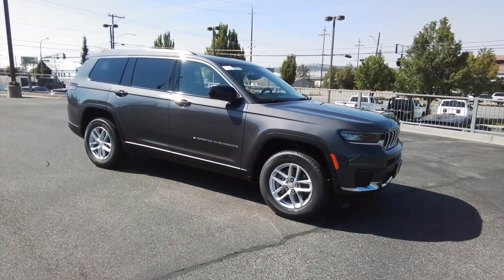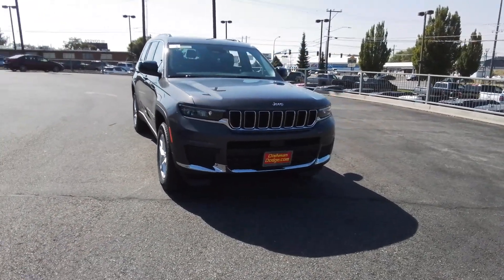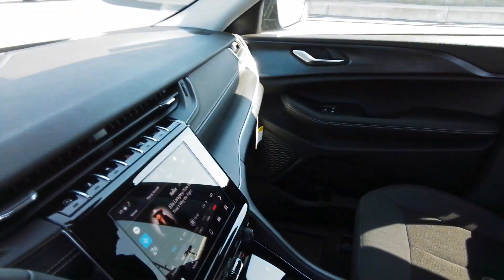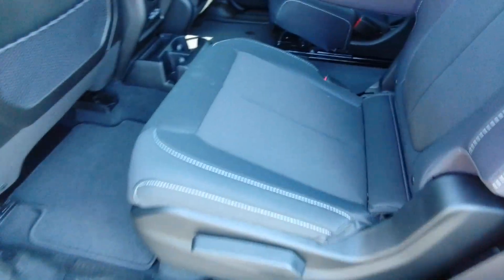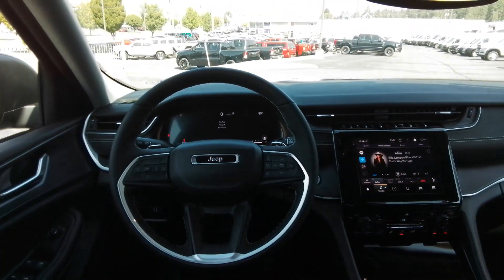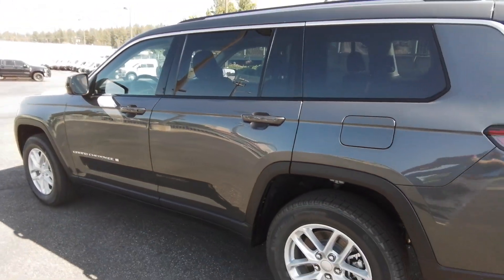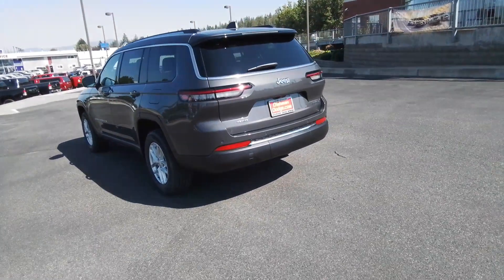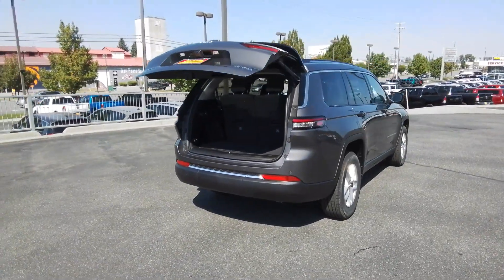2023 Jeep Grand_Cherokee_L Spokane, Spokane Valley, Post Falls, Deer Park, Airway Heights, WA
Baltic Gray Metallic Clearcoat New 2023 Jeep Grand_Cherokee_L Laredo available in Spokane, Washington at Dishman Dodge Ram Chrysler Jeep. Servicing the Spokane Valley, Post Falls, Deer Park, Airway Heights, WA area.

4DR 4WD
Engine: 3.6L V6 24V VVT UPG I w/ESS|3.45 Rear Axle Ratio|Normal duty suspension|GVWR: 6,500 lbs|50 State Emissions|Engine Auto Stop-Start Feature|Automatic Full-Time Four-Wheel Drive|Engine oil cooler|700CCA Maintenance-Free Battery w/Run Down Protection|160 Amp Alternator|Towing Equipment -inc: Trailer Sway Control|1370# Maximum Payload|Gas-Pressurized Shock Absorbers|Front And Rear Anti-Roll Bars|Electric Power-Assist Steering|23 Gal. Fuel Tank|Quasi-Dual Stainless Steel Exhaust|Permanent Locking Hubs|Multi-Link Front Suspension w/Coil Springs|Multi-Link Rear Suspension w/Coil Springs|4-Wheel Disc Brakes w/4-Wheel ABS, Front And Rear Vented Discs, Brake Assist, Hill Hold Control and Electric Parking Brake|Brake Actuated Limited Slip Differential|Wheels: 18 x 8.0 Fully Painted Aluminum|Tires: 265/60R18 BSW A/S LRR|Aluminum Spare Wheel|Compact Spare Tire Mounted Inside Under Cargo|Clearcoat Paint|Body-Colored Front Bumper w/Black Rub Strip/Fascia Accent and Chrome Bumper Insert|Body-Colored Rear Bumper w/Black Rub Strip/Fascia Accent and Chrome Bumper Insert|Black Bodyside Cladding and Black Fender Flares|Chrome Side Windows Trim and Chrome Rear Window Trim|Body-Colored Door Handles|Black Power Heated Side Mirrors w/Manual Folding|Fixed Rear Window w/Fixed Interval Wiper, Heated Wiper Park and Defroster|Deep Tinted Glass|Galvanized Steel/Aluminum Panels|Lip Spoiler|Chrome grille|Liftgate Rear Cargo Access|Roof Rack Rails Only|Perimeter/Approach Lights|LED Brakelights|Auto On/Off Aero-Composite Led Low/High Beam Daytime Running Headlamps w/Delay-Off|Laminated Glass|Radio: Uconnect 5 w/8.4 Display|Streaming Audio|Integrated Roof Antenna|6 Speakers|2 LCD Monitors In The Front|4-Way Passenger Seat -inc: Manual Recline, Fore/Aft Movement and Fold Flat|Front Center Armrest w/Storage and Rear Seat Mounted Armrest|Manual Tilt/Telescoping Steering Column|4g Lte Wi-Fi Hot Spot Mobile Hotspot Internet Access|Manual Fold Seatbacks|Leatherette Steering Wheel|Illuminated Front Cupholder|Rear Cupholder|2 12V DC Power Outlets|Compass|Valet Function|Power Fuel Flap Locking Type|Cruise Control w/Steering Wheel Controls|Distance Pacing w/Traffic Stop-Go|HVAC -inc: Underseat Ducts, Headliner/Pillar Ducts and Console Ducts|Illuminated Locking Glove Box|Driver foot rest|Full Cloth Headliner|Interior Trim -inc: Piano Black/Metal-Look Instrument Panel Insert, Piano Black/Metal-Look Door Panel Insert, Piano Black Console Insert and Chrome/Metal-Look Interior Accents|Vinyl Door Trim Insert|Day-Night Rearview Mirror|Driver And Passenger Visor Vanity Mirrors w/Driver And Passenger Illumination|Full Floor Console w/Covered Storage, Mini Overhead Console w/Storage and 2 12V DC Power Outlets|Front And Rear Map Lights|Fade-To-Off Interior Lighting|Full Carpet Floor Covering -inc: Carpet Front And Rear Floor Mats|Carpet Floor Trim|Cargo Area Concealed Storage|Cargo Space Lights|Tracker System|Smart Device Integration|Instrument Panel Covered Bin, Driver / Passenger And Rear Door Bins|Delayed Accessory Power|Driver Information Center|Redundant Digital Speedometer|Outside Temp Gauge|Digital/Analog Appearance|Manual Anti-Whiplash w/Tilt Front Head Restraints and Fixed Rear Head Restraints|2 Seatback Storage Pockets|Perimeter Alarm|Sentry Key Immobilizer|Air Filtration|Side Impact Beams|Dual Stage Driver And Passenger Seat-Mounted Side Airbags|Emergency Sos|ParkSense with Stop Rear Parking Sensors|Blind Spot Detection Blind Spot|Full Speed Forward Collision Warning Plus|Collision Mitigation-Front|Collision Mitigation-Rear|Tire Specific Low Tire Pressure Warning|Dual Stage Driver And Passenger Front Airbags|Curtain 1st, 2nd And 3rd Row Airbags|Airbag Occupancy Sensor|Driver And Passenger Knee Airbag|Rear child safety locks|Outboard Front Lap And Shoulder Safety Belts -inc: Height Adjusters and Pretensioners